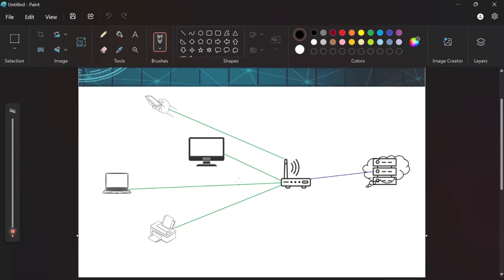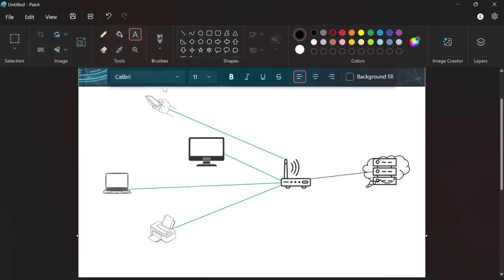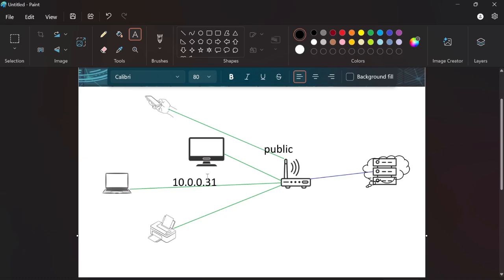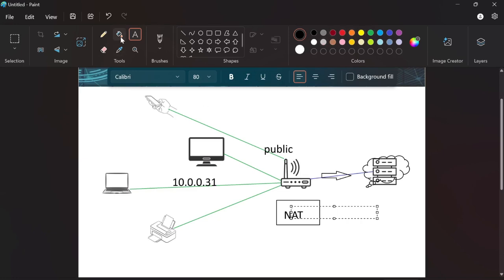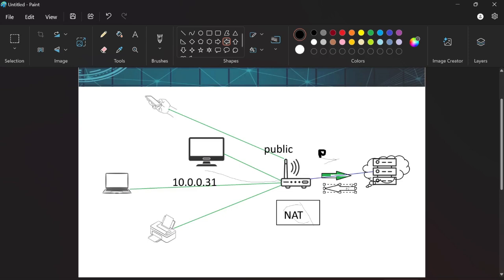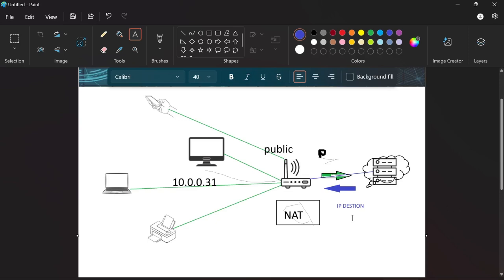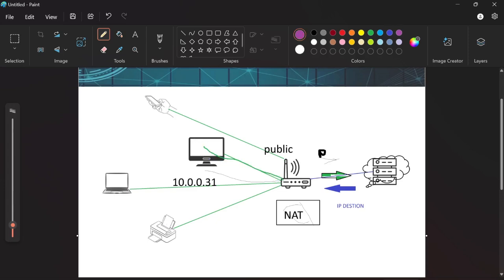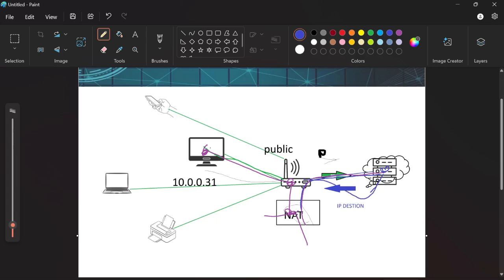Full NAT Explanation for beginners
Here we explain how NAT works in simple explanation